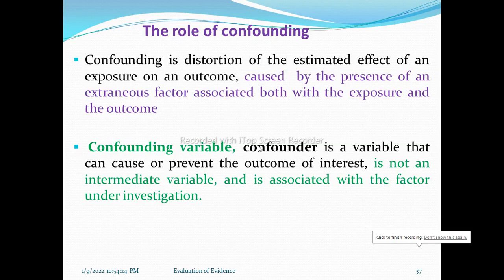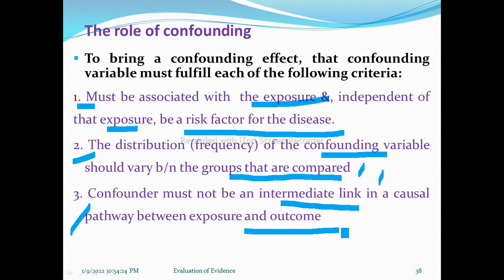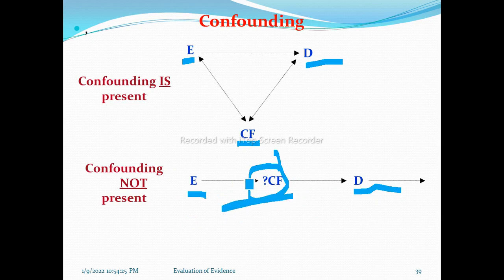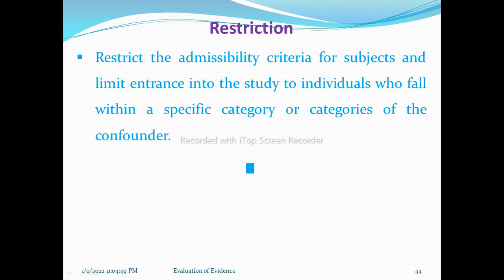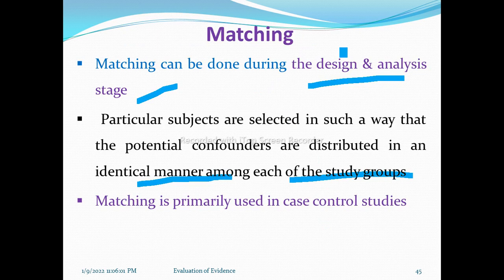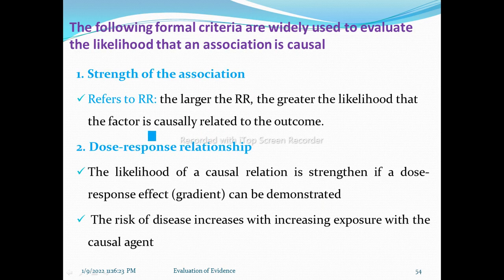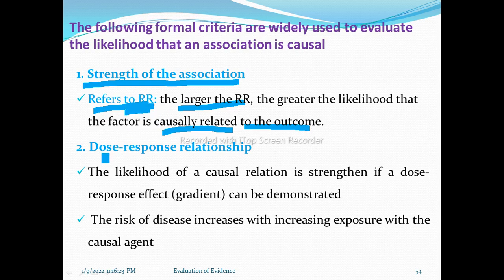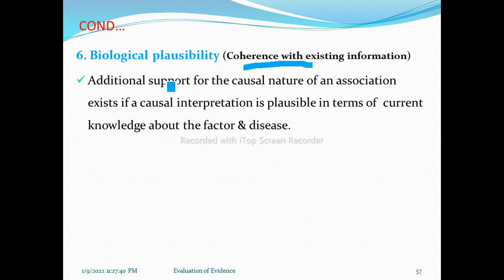Evaluation of Evidence and Judgment of Causality, part two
In this video, we have covered the evaluation of evidence and judgment of the causality unit, part two. We have covered the role of chance, bias, and confounding factors, and judged the cause-effect relationship based on Bradford Hill criteria.